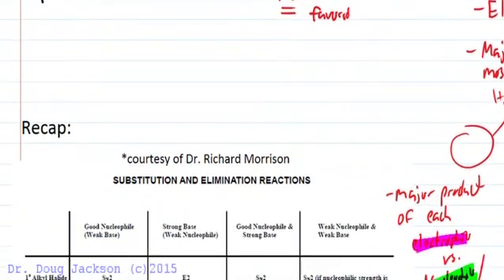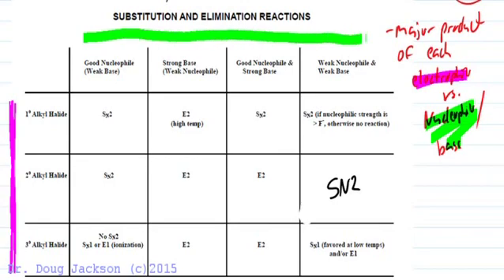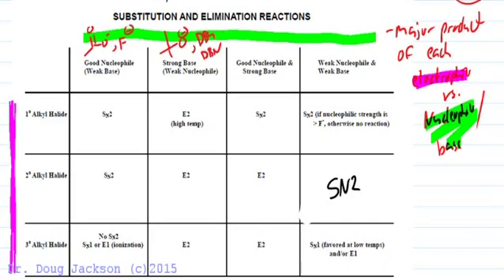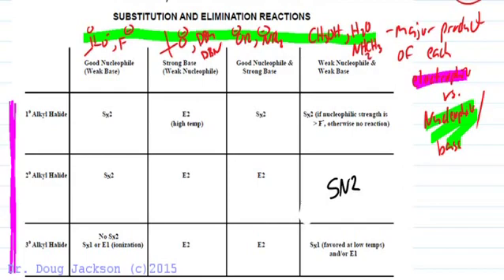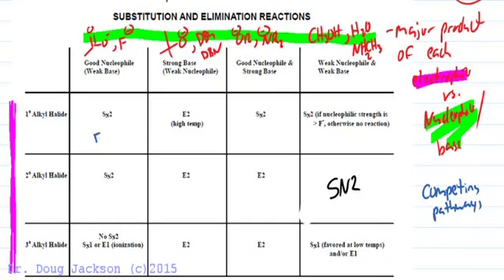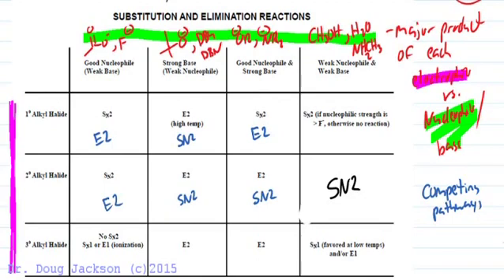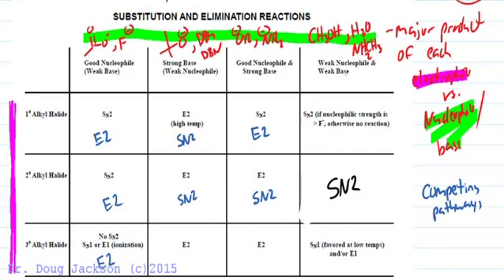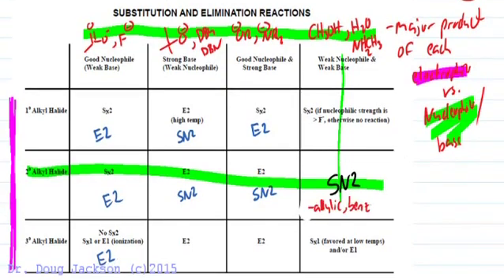Substitution Elimination Competition Recap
Discusses a chart which correlates substitution of electrophile (primary, secondary, tertiary) by nucleophile/base strength.  Predicts major active mechanism for each combination, looks at competing mechanisms in each case.